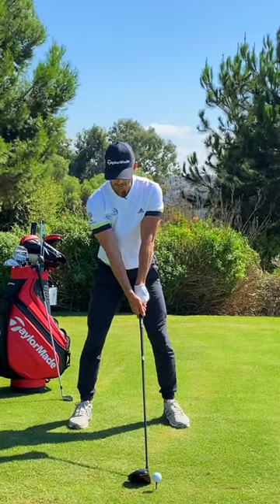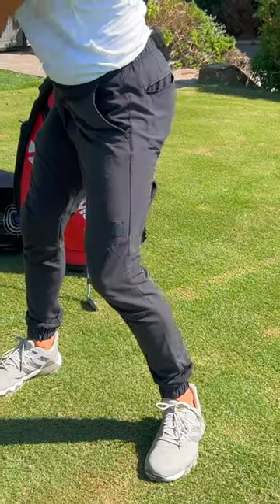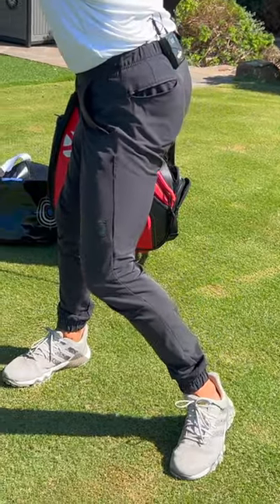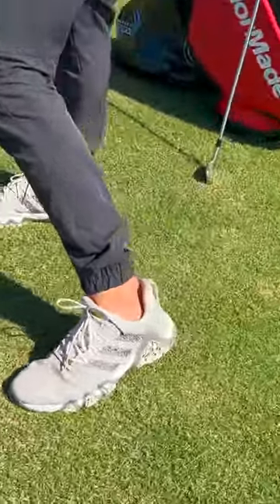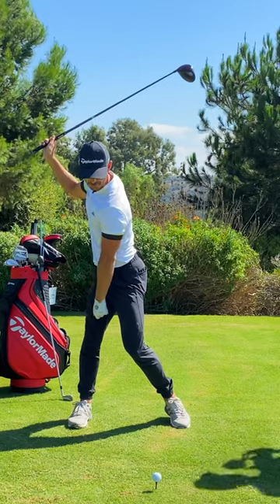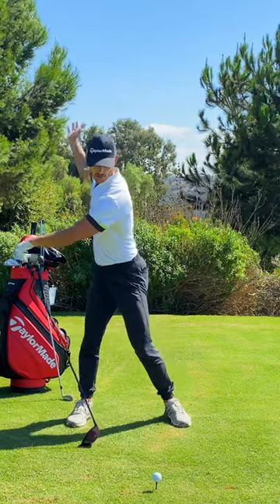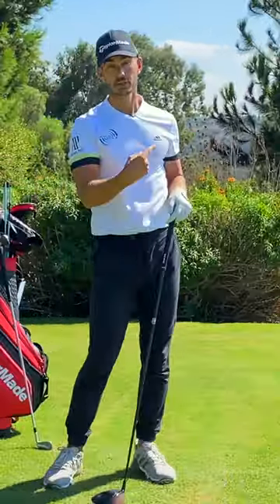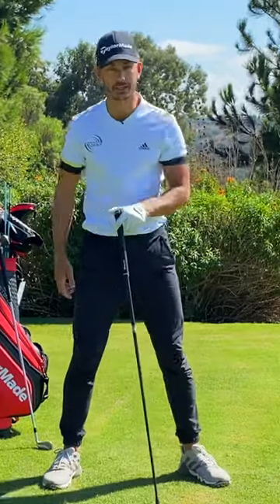GENIUS Drill To SMASH Your Driver!